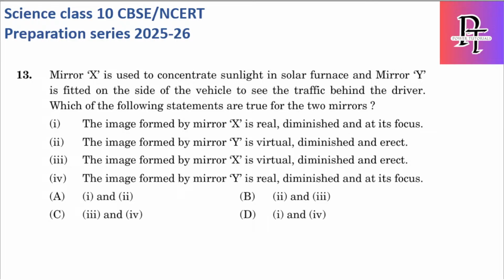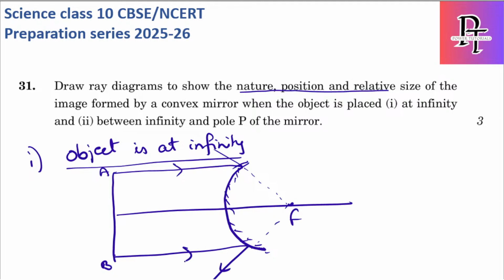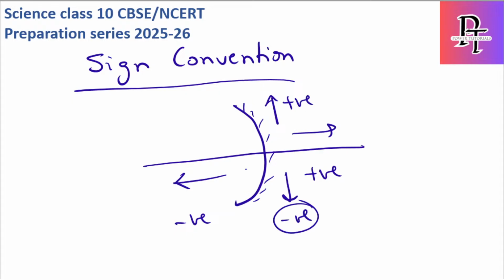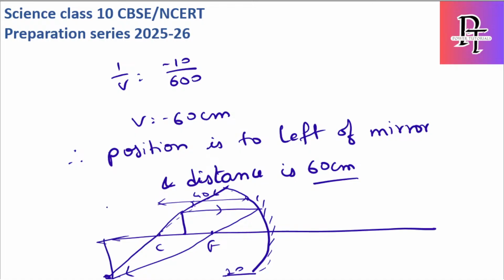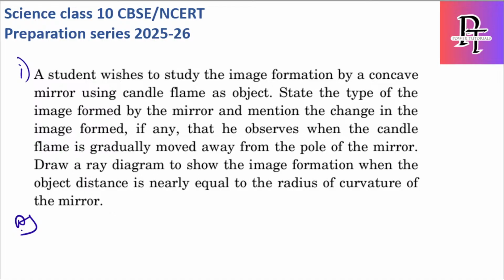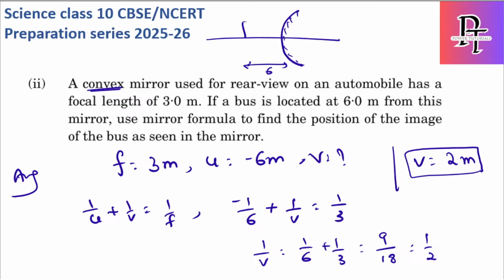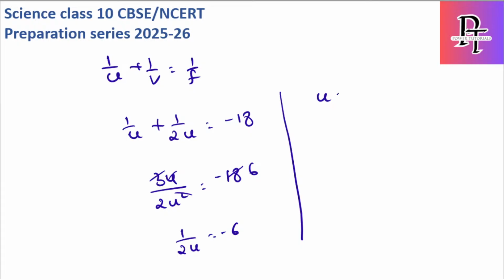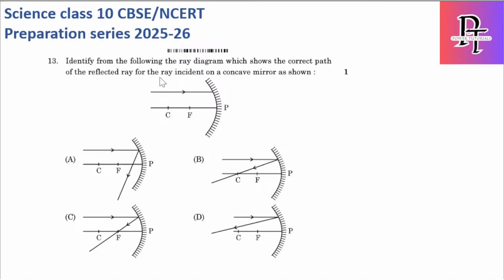MIrror questions| CBSE class 10 | 2025-26 | PYQS | Reflection | target 2026| power tutorials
MIrror questions important concepts
MIrror questions Sample questions
MIrror questions  exam questions
MIrror questions   important questions

mirror formula class 10
magnification formula class 10

Maths Chapter 1 Real numbers